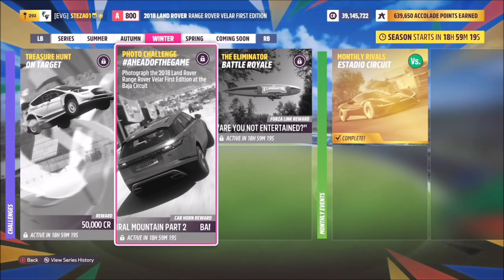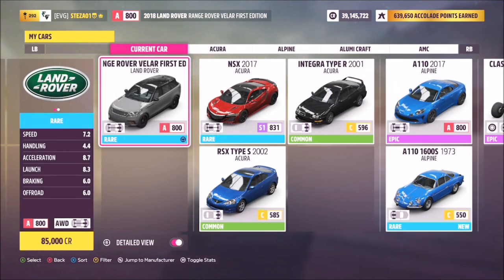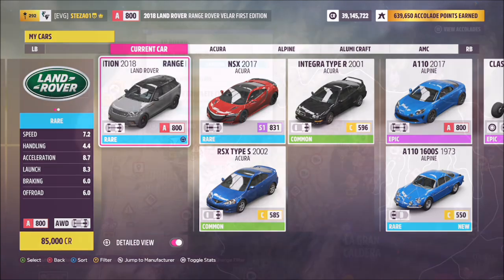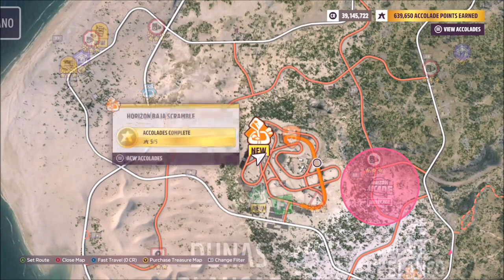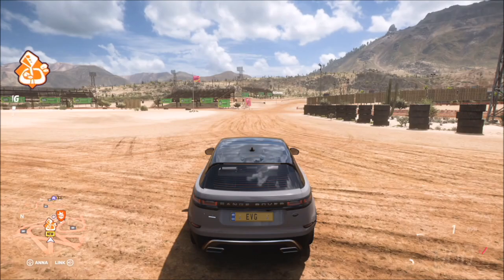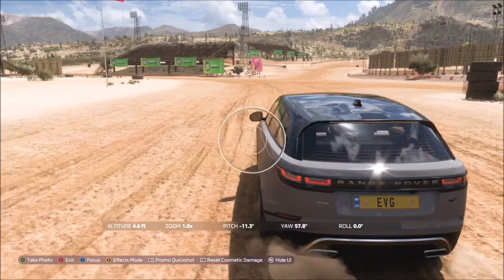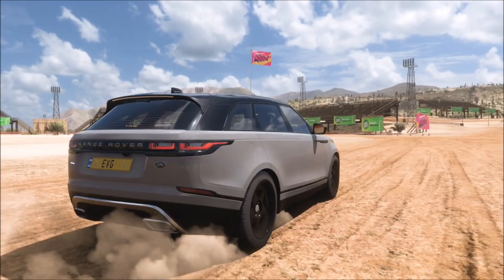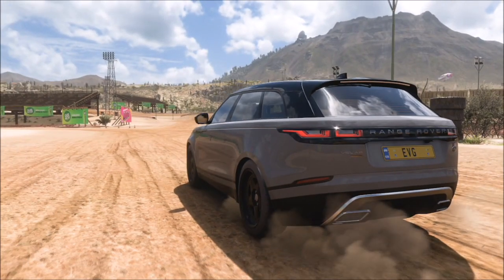Forza Horizon 5 - Photo Challenge Guide - AHEADOFTHEGAME - Baja Circuit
This weeks photo challenge wants you to take a photo of the 2018 range rover velar first edition at the Baja circuit.